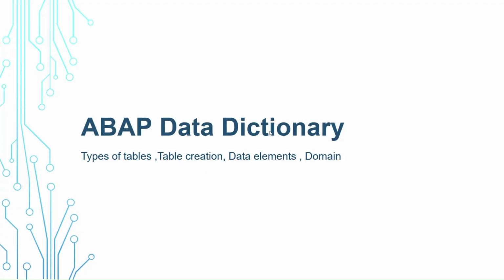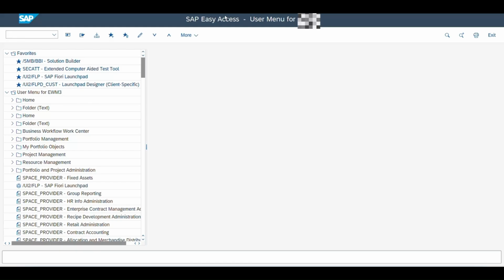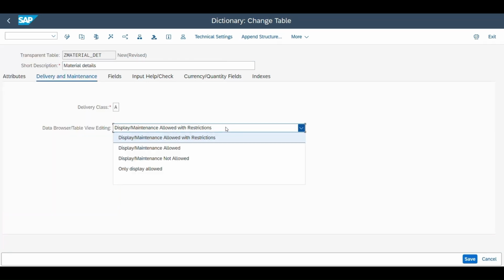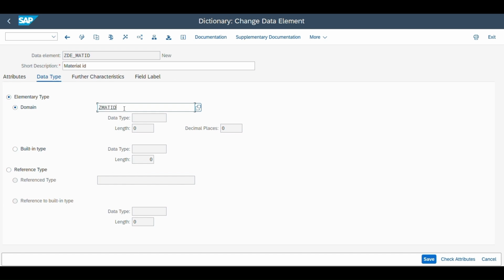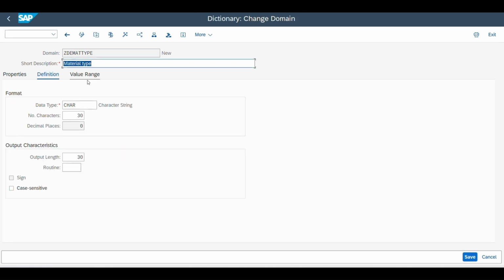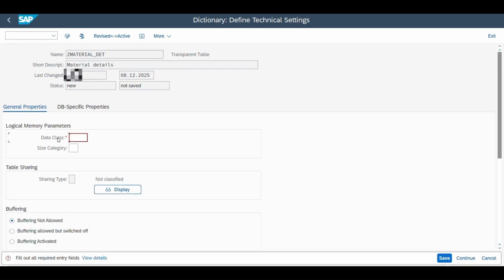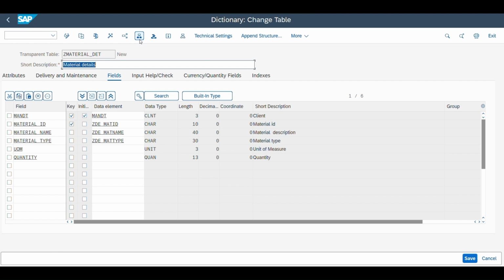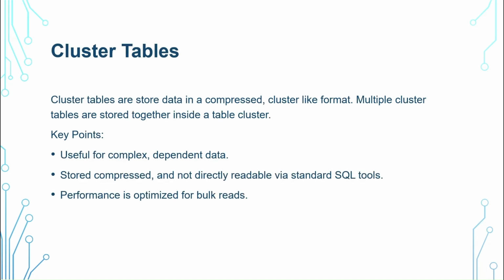Data Dictionary Part-1 | SAP ABAP | KITS Learning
In this session, we are covering how to create and manage a custom transparent table in the SAP ABAP Data Dictionary from start to finish.
We will learn  the core concepts: Domains, Data Elements, Table Types, and Technical Settings—and then completed a full hands-on demonstration in SE11.
We will be creating  table, define all fields, set the delivery class, data class, and size category, activated the table, then display data to ensure everything works correctly.
By completing this exercise, you now know how to design, build, and validate a fully functional table in SAP ABAP.